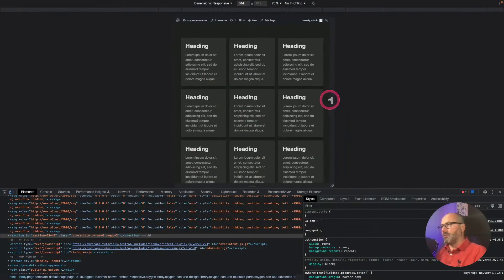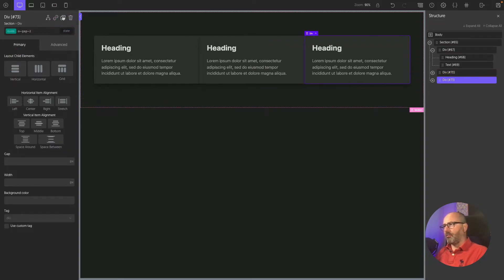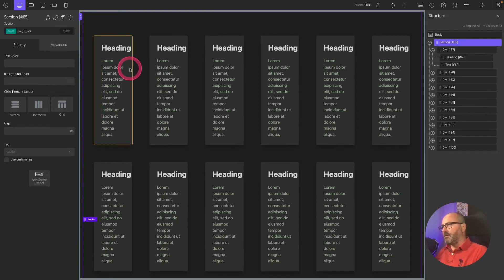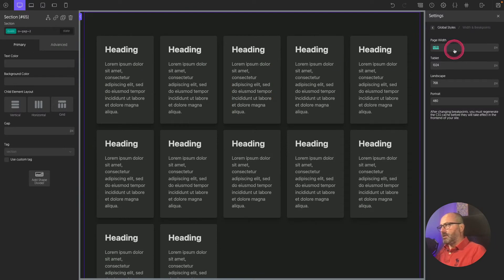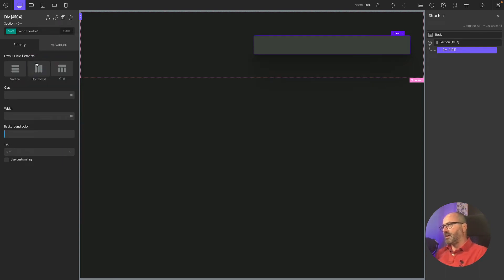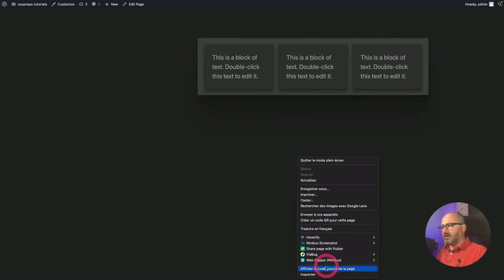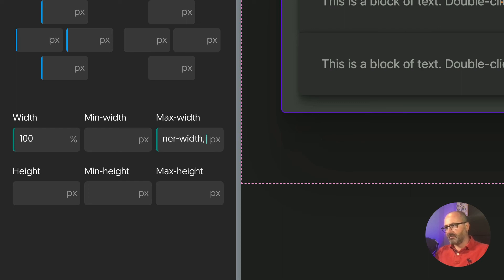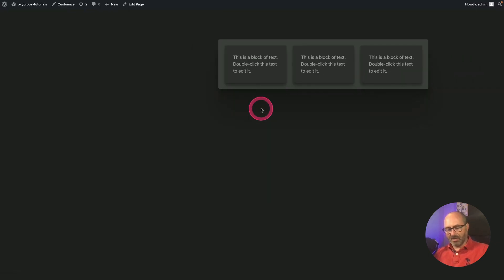o-ram-{1-12} Repeat Auto-Fit MinMax - Responsive layouts made easy with OxyProps for Oxygen builder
In the OxyProps collection of awesome DFY layouts, RAM is certainly the most easy to use, and the most complex under the hood.
Use premade utility classes or build your own from OxyProps custom properties for creating ans automatically responsive grid that adjusts to the page or the container width.

⌚ Timestamps
00:00 - Introduction
00:30 - The premade OxyProps o-ram-{1-12} classes
05:35 - Auto-responsiveness to container width.
08:50 - Creating your own using OxyProps custom properties.
11:25 - Congratulations for your build.

And don't forget that if you can design it with Oxygen, you can style it with OxyProps!